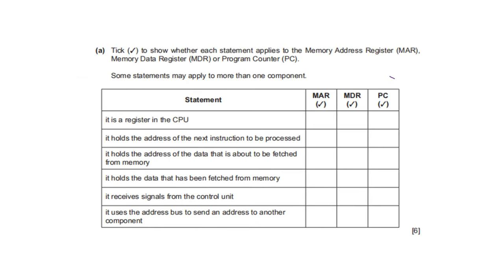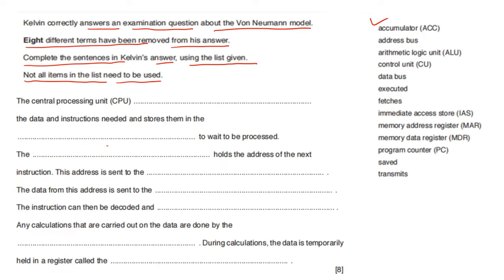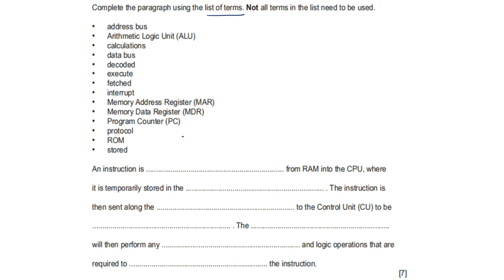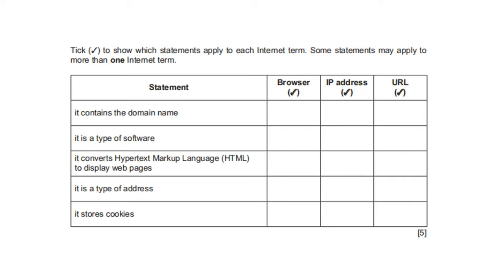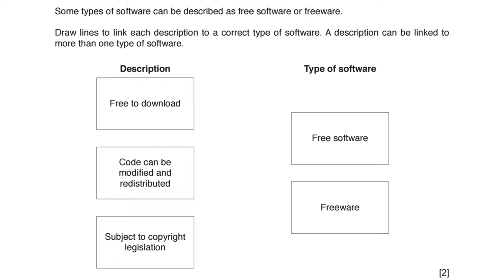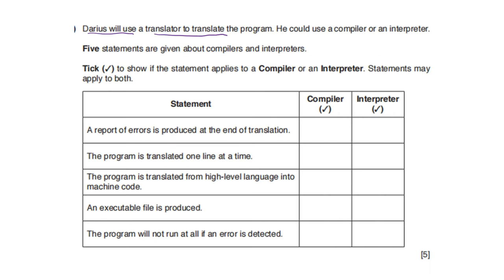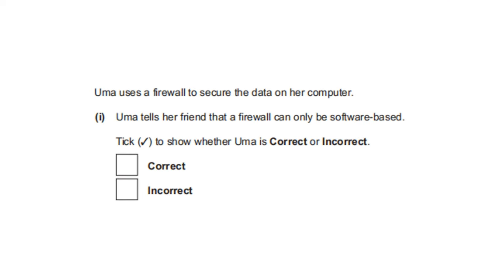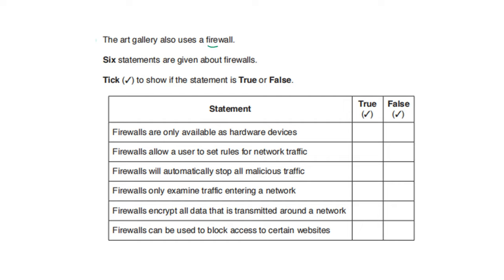IGCSE Computer Science Past Papers Review 2018-2023: MCQs, True/False, Fill-ins & Matching | part #3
Dive deep into your IGCSE exam preparation with our comprehensive video covering all the MSQs, True and False, fill in the blank, and Matching questions from 2018 to 2023. Perfect for students aiming for top grades, this video provides detailed explanations and strategies to tackle each type of question. Whether you're revising last minute or planning ahead, our expert breakdown will help you understand patterns, avoid common mistakes, and boost your confidence. Don't just pass; excel with our specialized IGCSE exam review!